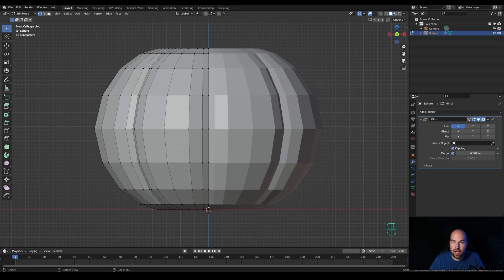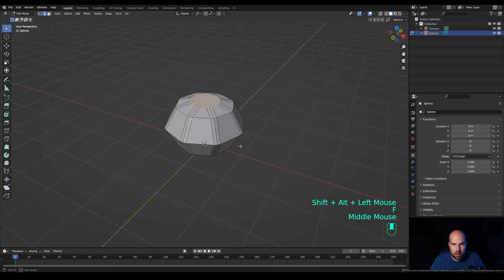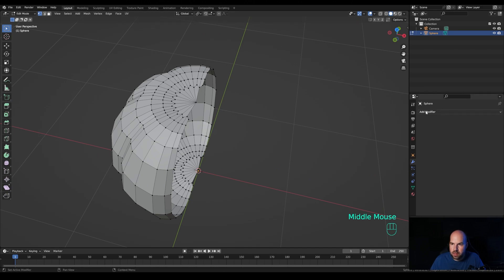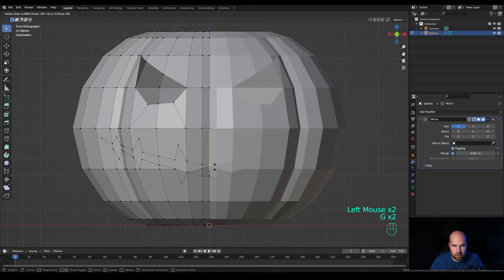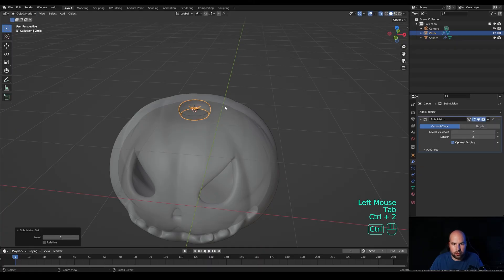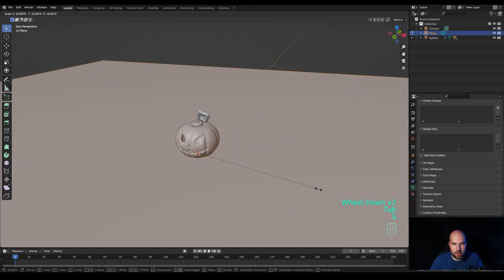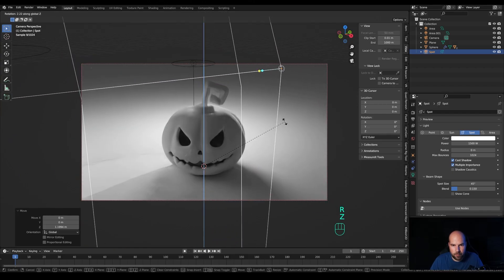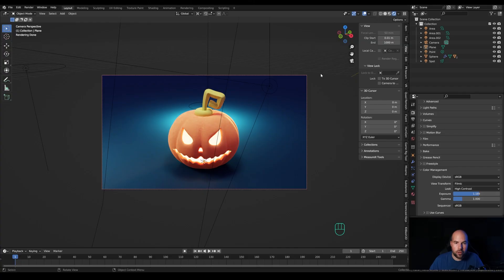Blender Jack O'Lantern Pumpkin Tutorial | Polygon Runway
Let’s round up the spooky season by modeling the one and only - Halloween Jack O’Lantern in Blender and prepare for the festivities.